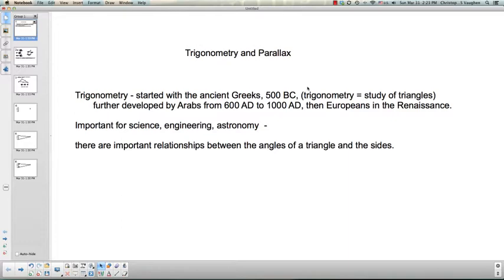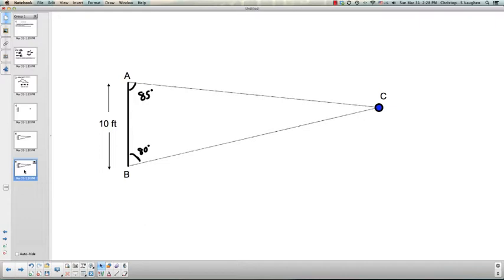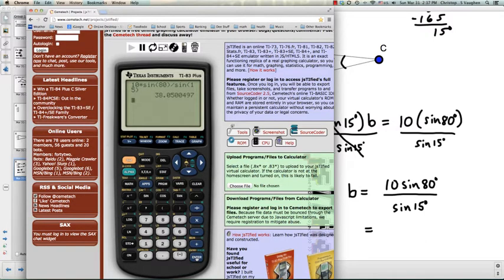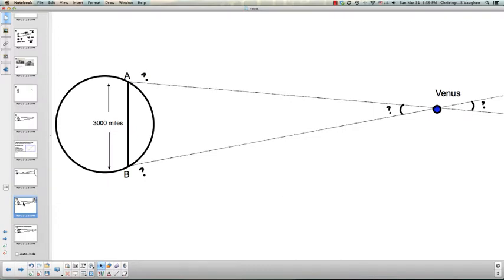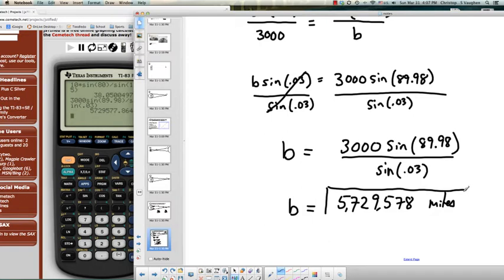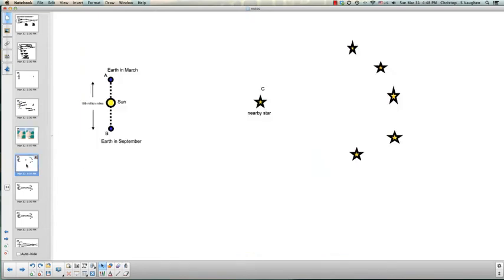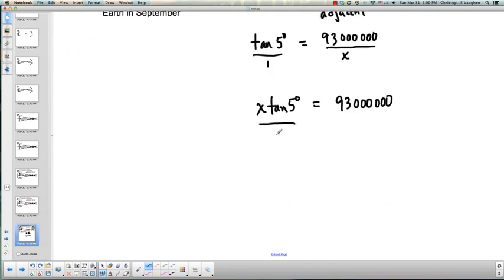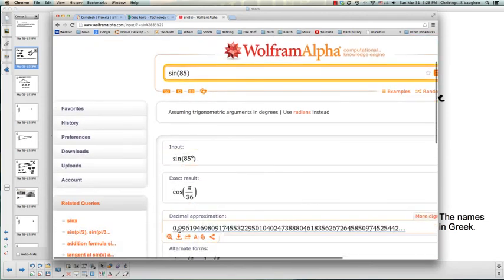trigonometry and parallax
using trigonometry and parallax angles to find distances, includes examples from astronomy